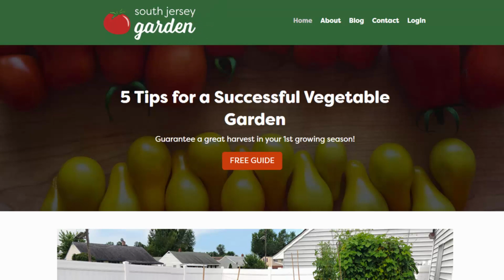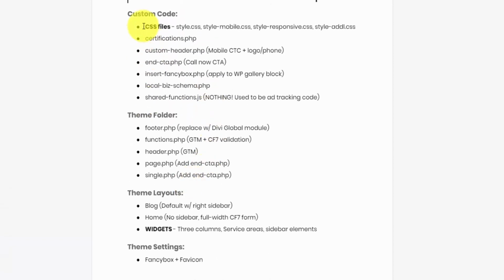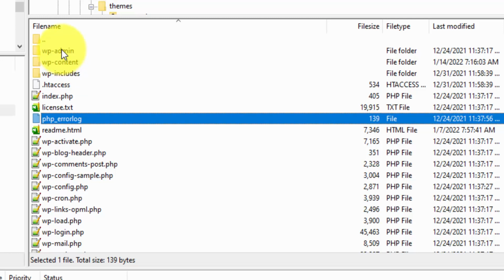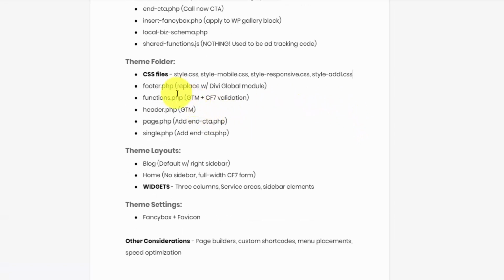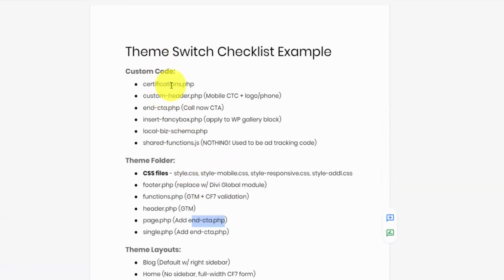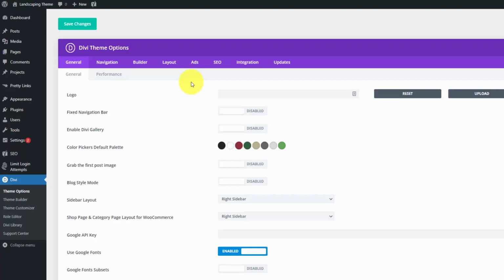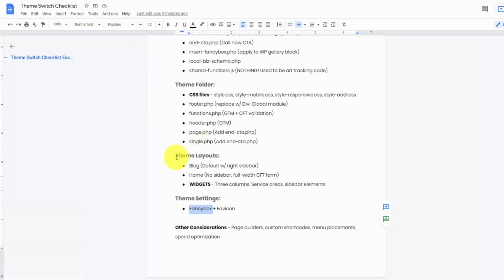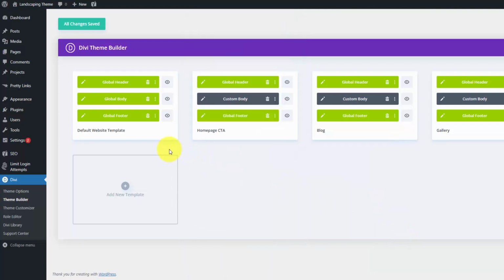WordPress Theme Switch Checklist to Keep Customizations You Want ✅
I recently learned how to change WordPress themes on highly-customized websites that have been around for years.

In my case, it was out of necessity since the old theme I was using is going obsolete. That's why I'm switching all of my websites over to Divi (learn more below).

You might be going through a similar scenario, or maybe you're just not happy with your current theme.

Whether you want to clone your existing design onto a new theme or start from scratch, I got a great process that will guide you for this often intimidating project, including a 1-page theme switch checklist.

Here are the chapters to follow along:

Intro - 00:00
Use staging or migrator plugin - 00:26
WP theme switch checklist - 01:48
Identify custom code - 02:38
Child theme CSS files - 03:27
Child theme template files - 04:48
Theme settings - 06:00
Setting up a new theme - 06:56
Unique website layouts - 07:59
Divi Theme Builder - 09:02
Picking the right theme - 09:45
Now take action - 11:05